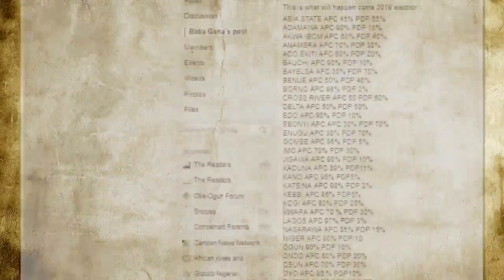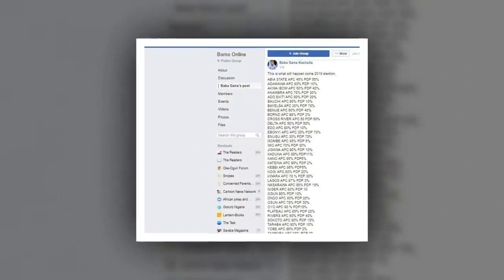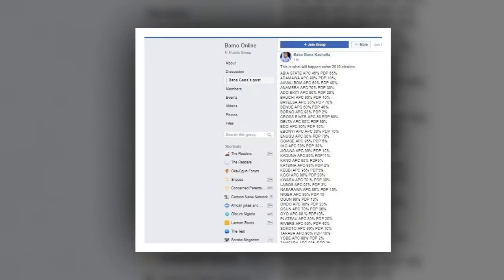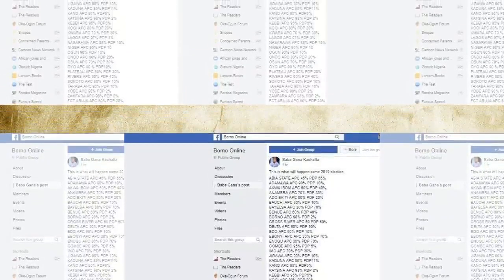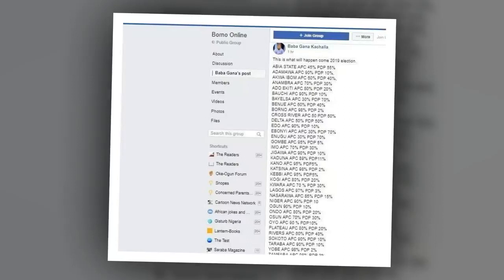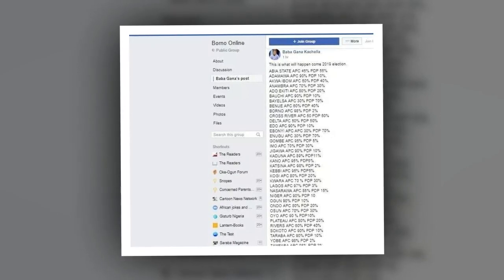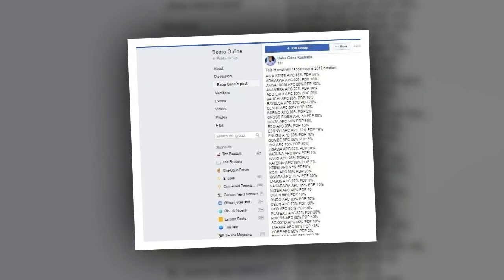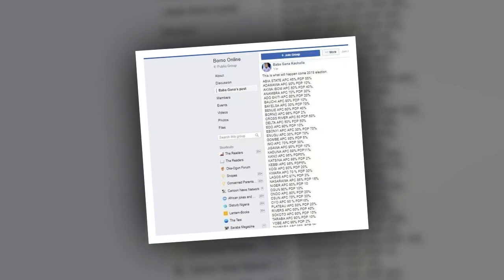Borno-based man releases his predictions of 2019 presidential election, state by state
Ahead of the forthcoming 2019 general elections, there have been several predictions about the chances of political parties and major politicians aspiring to various political offices.